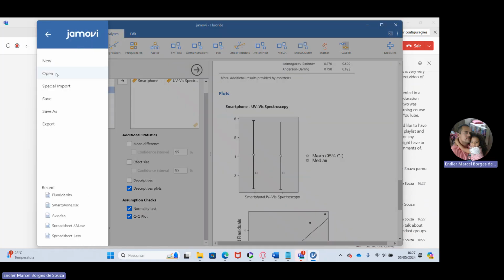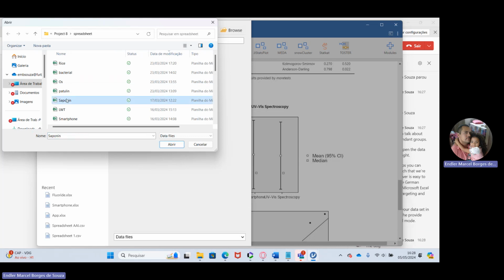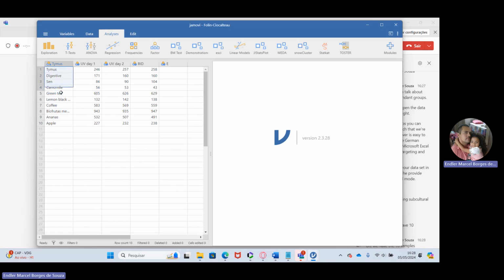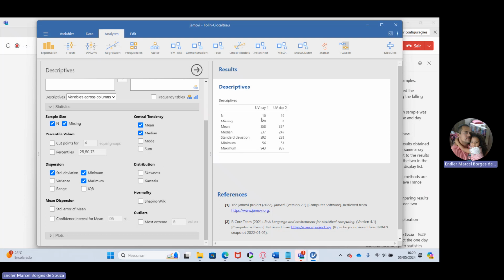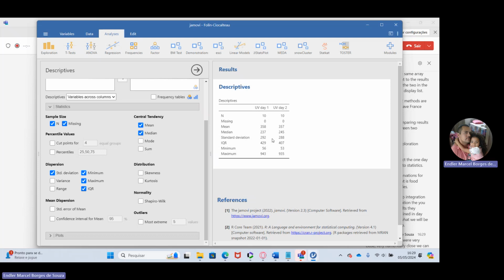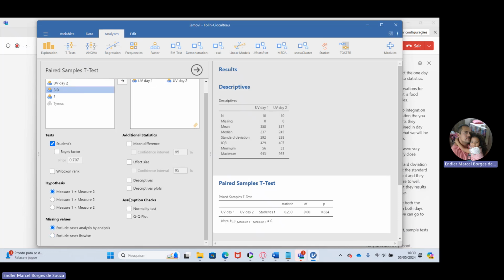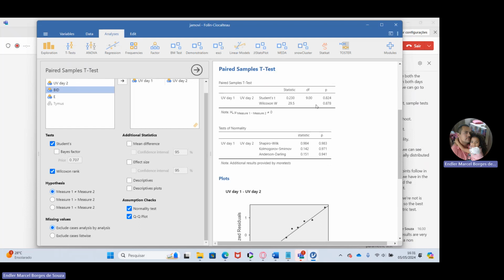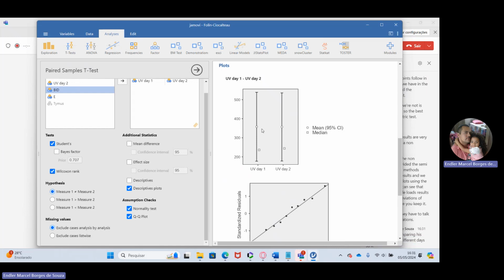Comparing results obtained on two different days.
In this example, the same samples were determined on different days.